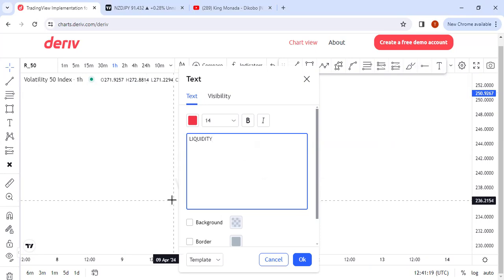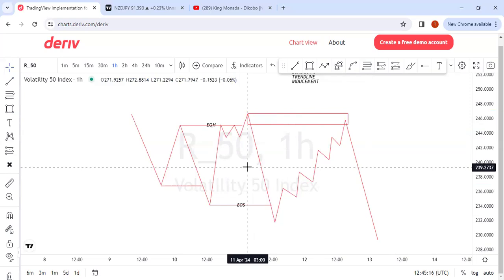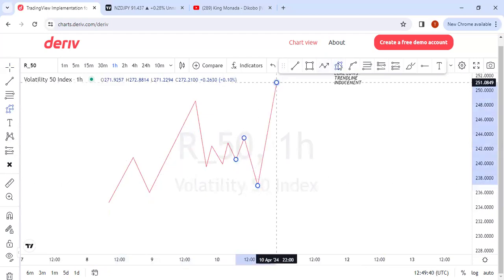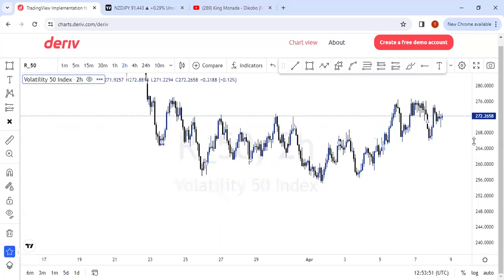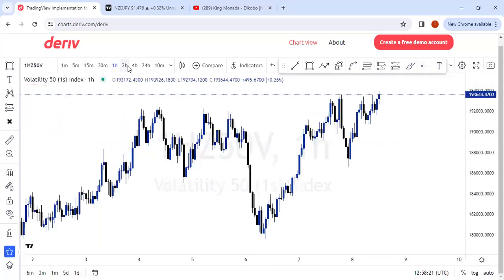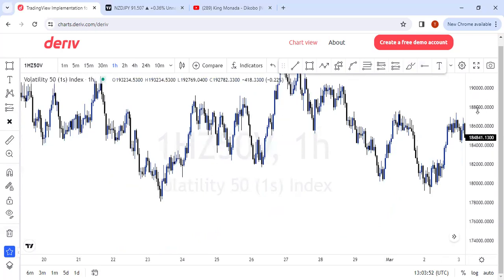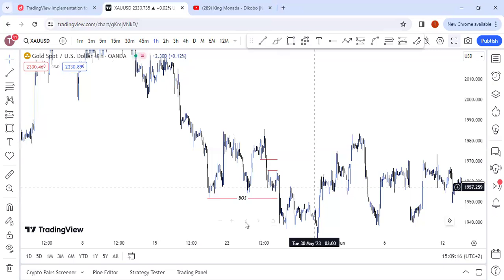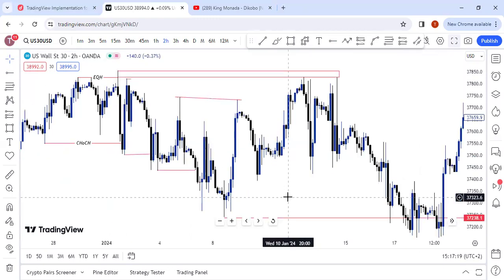SMART MONEY CONCEPT IN DERIV AND XAUUSD , LIQUIDITY